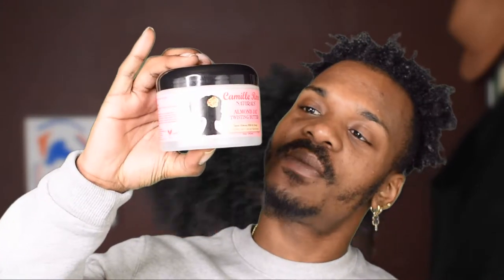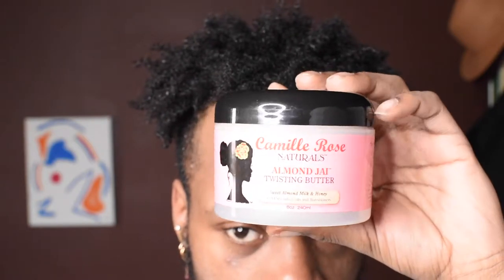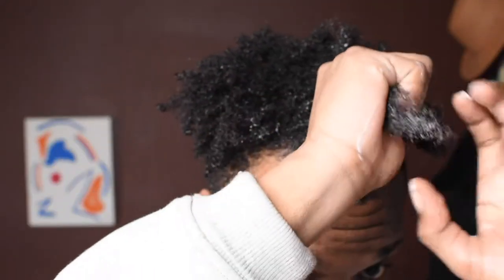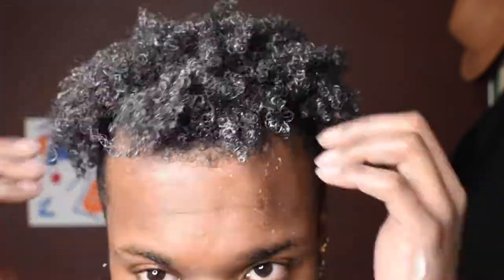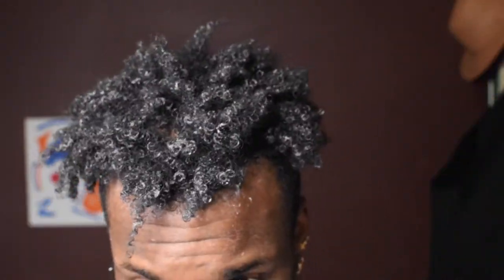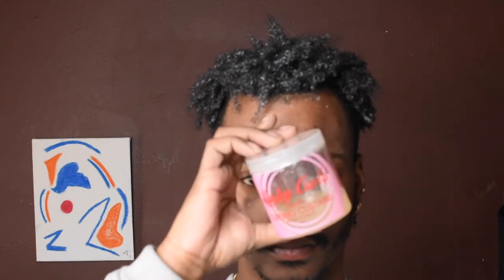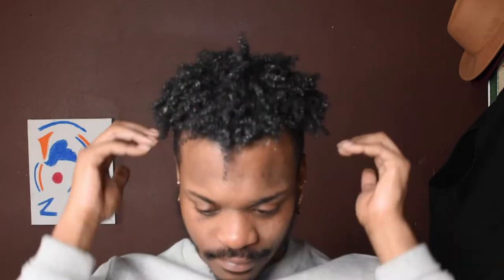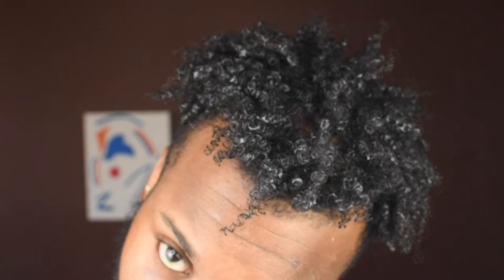Trying Out CRN Almond Jai Twisting Butter | Rajon Thomas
Today I am trying out the Camille rose naturals almond jai twisting butter. I paired it with my kinky curly curling custard to hold everything in place. Let me know what you think.  I will link the products below

Filming Equipment
Nikon d3500 35mm Lens
Insignia Ring Light